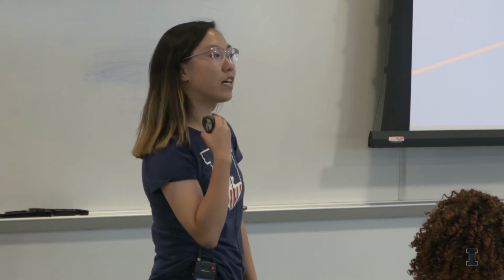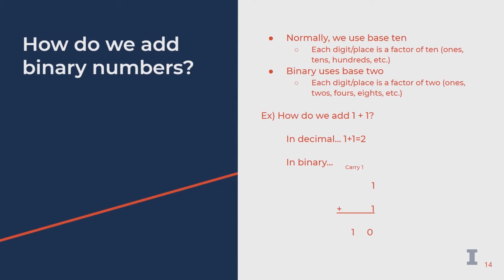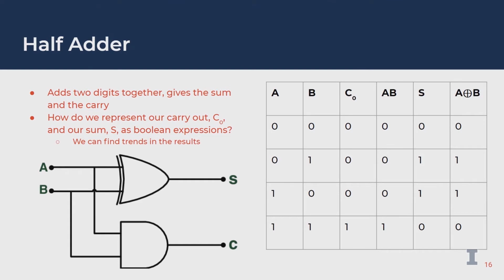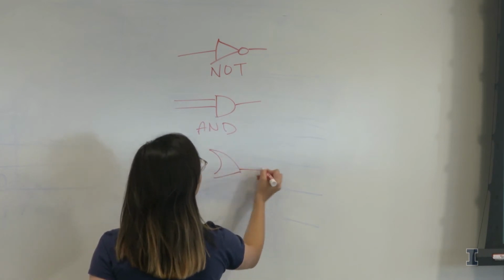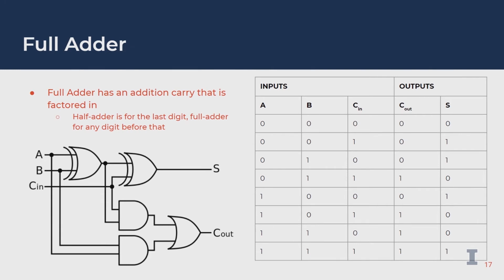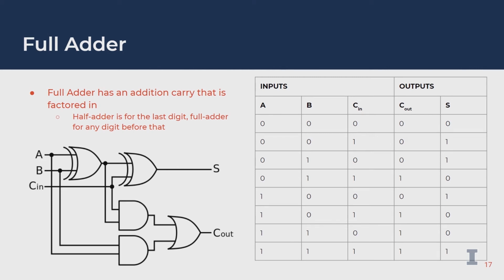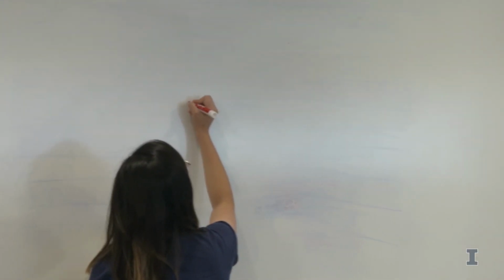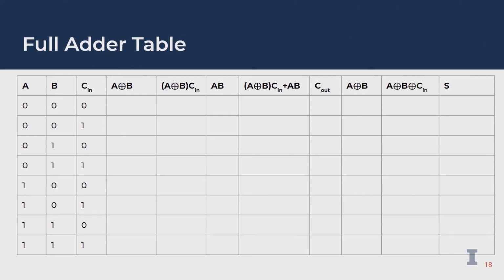Chapter 2: Adding Binary Numbers Using Logic Gates